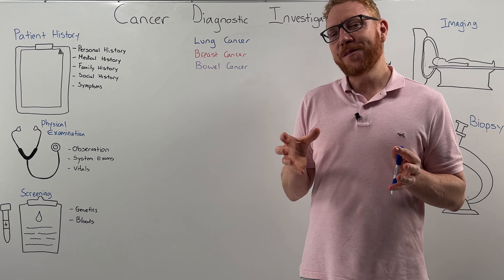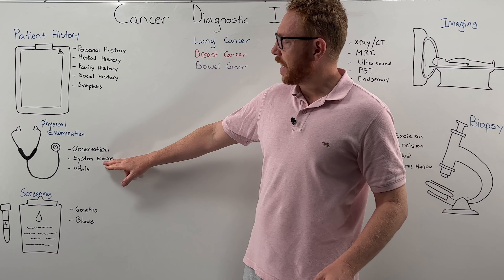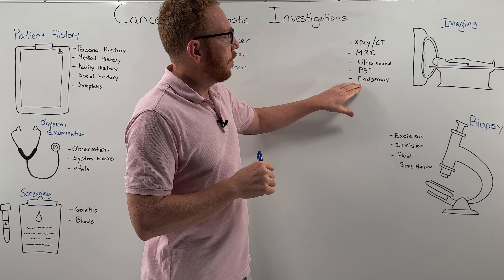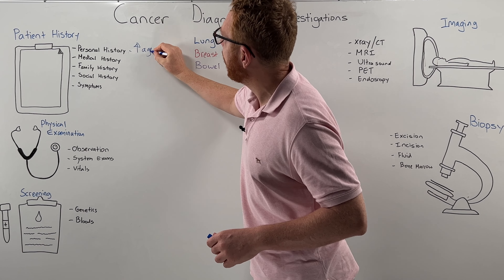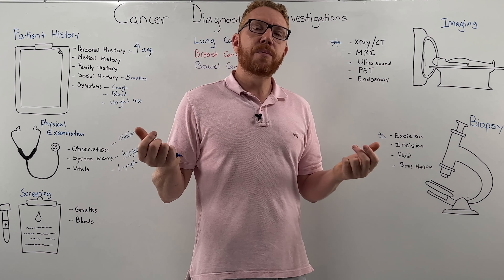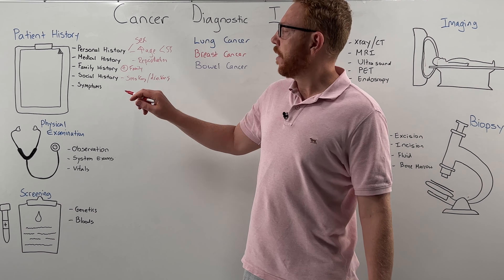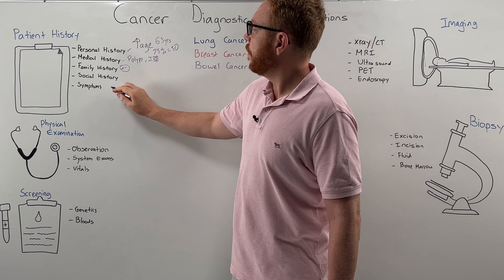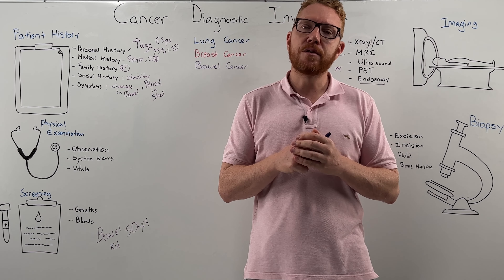How to diagnose cancer - The different diagnostic investigations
In this video, Dr Matt explores the different diagnostic investigations used for cancer detection and diagnosis. Specifically, focusing on lung, breast and bowel cancers.